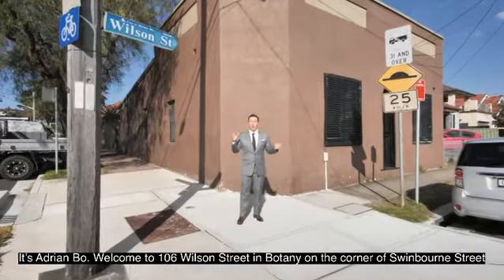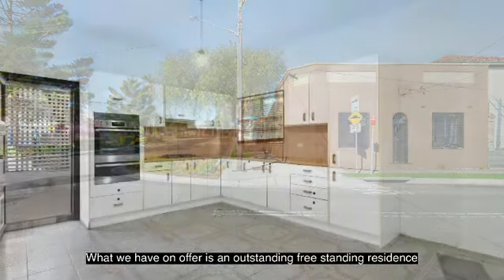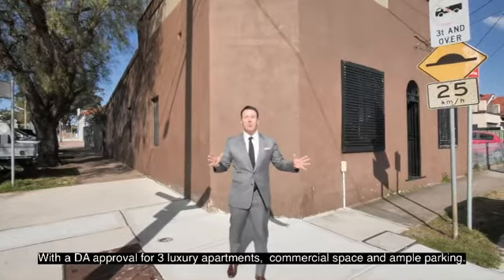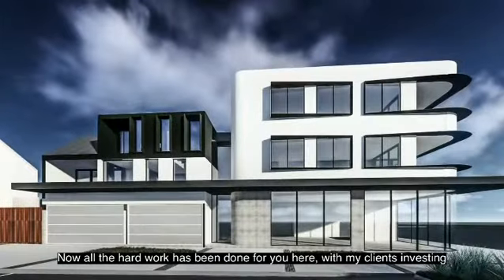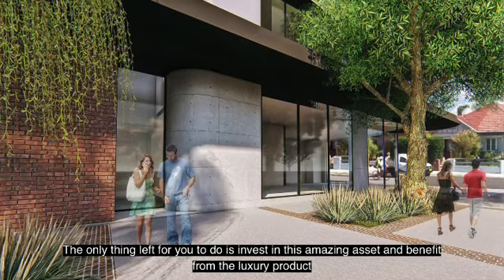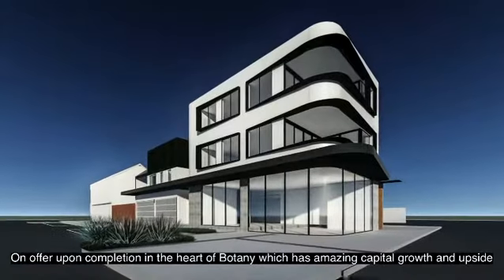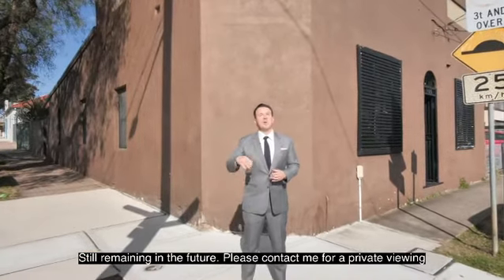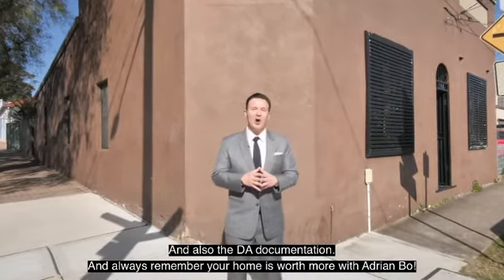Listed by Adrian Bo - DA Approved site - 106 WILSON ST, BOTANY - Guide $2.2m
🤷🏻‍♂️ You have been asking for a DA Approved site, well here it is 👏

📍 106 WILSON ST, BOTANY

🏗 Architect Design Boutique Luxury Development by award 🏆 winning Bureau SRH. 3 Stunning apartments, commercial & parking 🤩

👨‍⚖️ Adrian Bo - Agent, Principal & Auctioneer